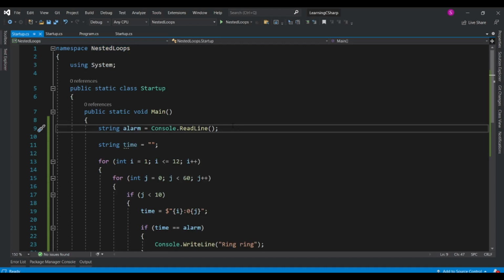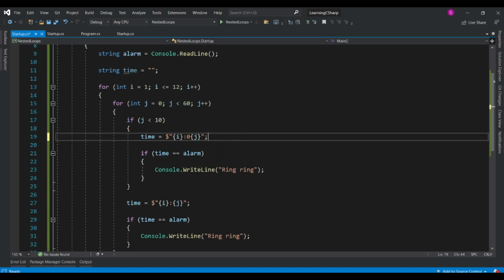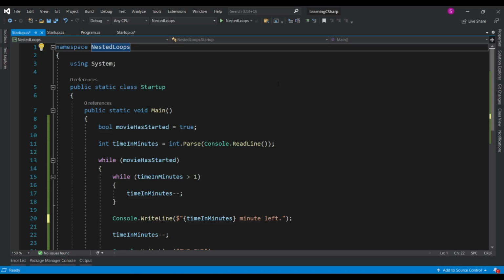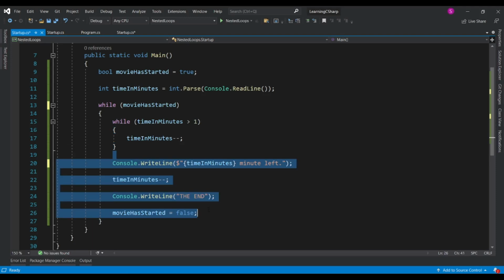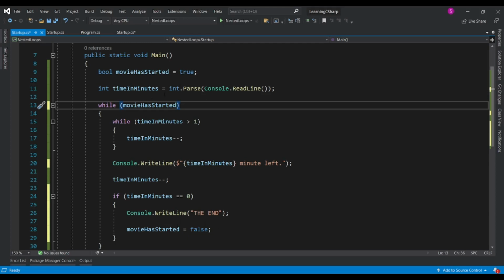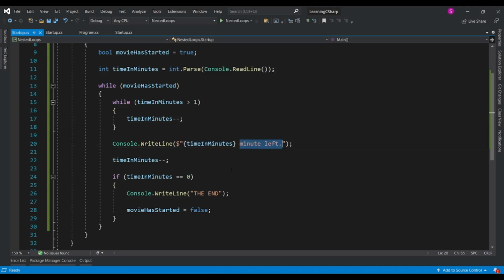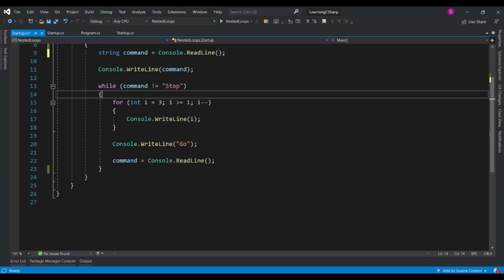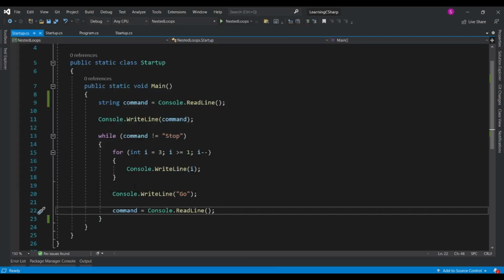Nested loops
When you know the for, while, and do while loop how work individually, now you will learn and how they can work together. It is possible to nest for loop in while, for example, and so on, that is why they are called, and - nested loops.

You should always practice the new knowledge, and about that, you can visit Sharpi's website, where a lot of free exercises and problems are waiting for you.